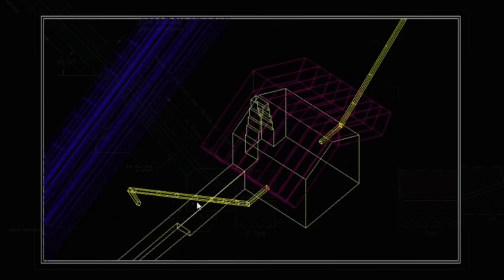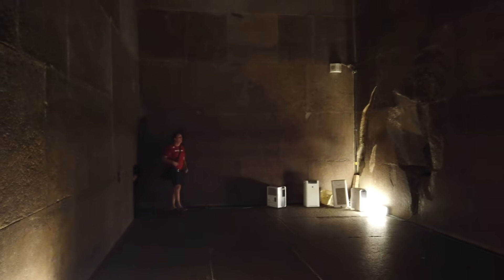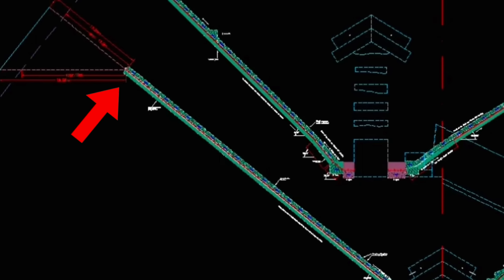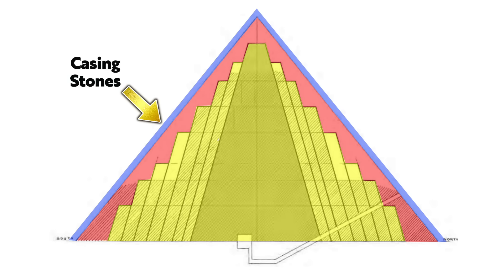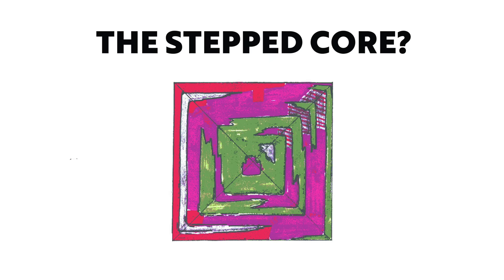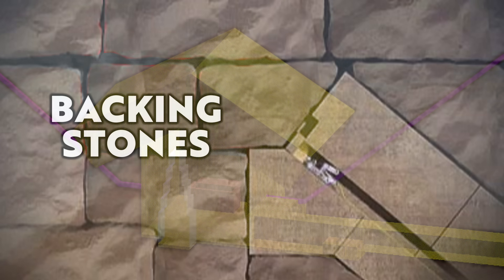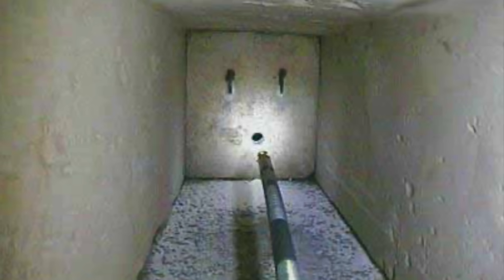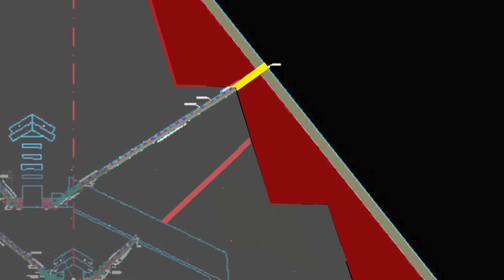Great Pyramid HIDDEN Steps Explain Everything | Part 1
Back in December 2020 I released a video called Solving the Mystery of the Great Pyramid of Egypt, where I put forward my hypothesis that the grand size of the Great Pyramid was actually a change in plan, that originally the pyramid was smaller but Khufu and his architects opted for it to be enlarged.

It was an idea that came about because of the Queen’s Chamber air channels. For me, there was no logical explanation that explained why these narrow shafts stopped abruptly within the core masonry of the pyramid.

But over the past 5 years, I've found problems with my own hypothesis, but since researching other 4th dynasty pyramids, including the exposed core masonry in the gash on the Pyramid of Menkaure, a better explanation has presented itself.

The idea was confirmed in my head after reading the amazing work of researchers Laurens Va Vliet and I urge everyone to download and read his free papers

I think the mystery of the closed air channels that emanate from the Queen's Chamber in the Great Pyramid is now solved and to do this, we have to understand the internal core of the pyramid and how the structure was made. Watch now to learn more!

Video Contents:
0:00 Introduction
0:48 The Problem with the Queen's Chamber Air Channels
2:00 The Great Pyramid was a Mausoleum
2:37 The Queen's Chamber was Unfinished
4:02 Was the Pyramid Enlarged?
4:36 The Problem with the Enlargement Hypothesis
5:27 A New Explanation for the Air Channels
6:18 The Stepped Inner Pyramid Core
8:15 What the Stepped Core Looks Like
9:19 The Stepped Core and the Air Channels
10:07 The Significance of the Stepped Core
12:45 The Great Pyramid Plan B
14:10 Video Summary
15:33 Hawass to Explore the Northern Channel Door
16:04 Conclusion

Sources:
Laurens van Vliet, Why the distinction between Mourning and Burial Monuments requires a new research paradigm for 3rd and 4th Dynasty pyramids of Egypt